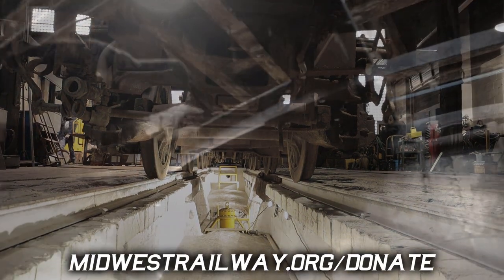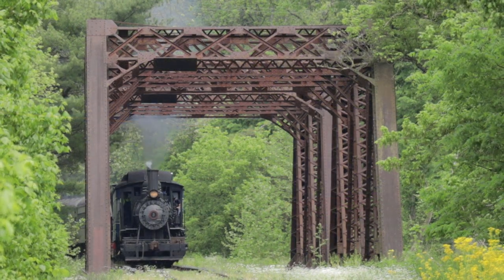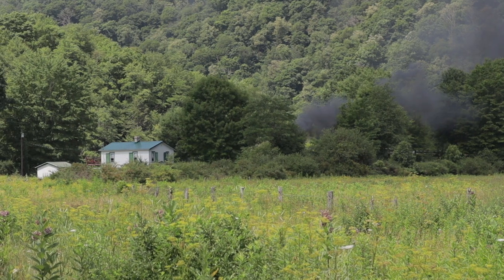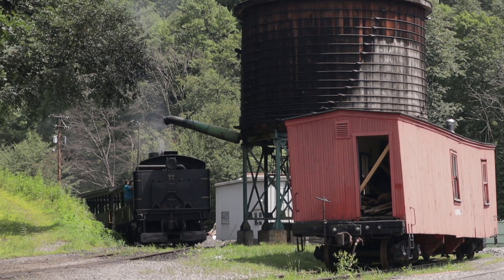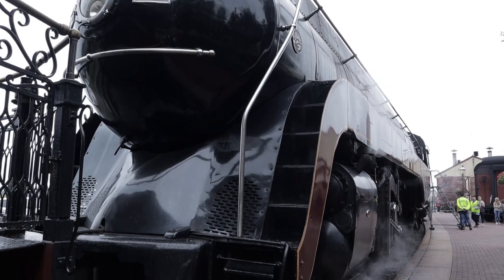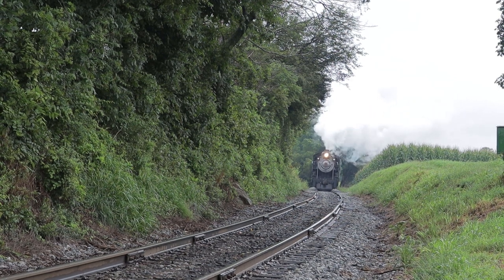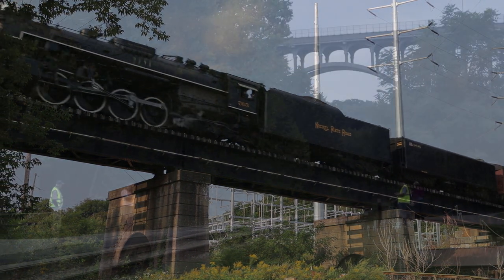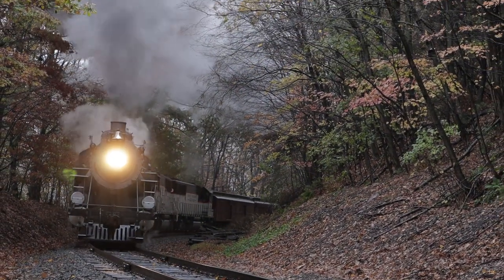Pennsy Productions - 2021 Year In Review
Pennsy Productions had a monumental year in 2021, traveling far and wide in pursuit of the iron horse. Let's take a look back at some of the incredible things we've done this year.

Music from FirstCom.

0:00 Intro
0:34 Grand Trunk Western 4070 Restoration
1:20 Cuyahoga Valley Scenic Railroad - March
3:25 Hocking Valley Scenic Railway - May
7:29 Durbin Rocket - July
10:56 Cass Scenic Railroad - July
13:55 Norfolk & Western 611 at Strasburg - August
18:07 Great Western 90 at Strasburg - August
21:00 Steam in the Valley - September
26:13 Reading & Northern Railroad - October
32:29 What will 2022 bring?

Film may not be reproduced without permission from the owner.